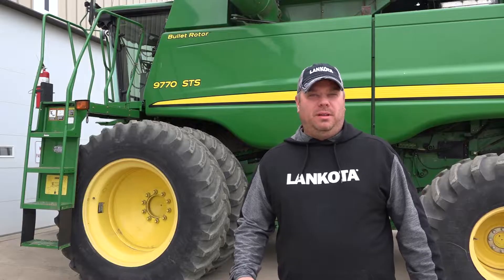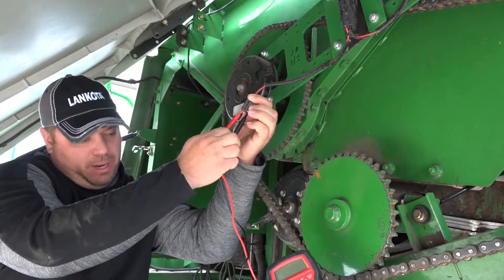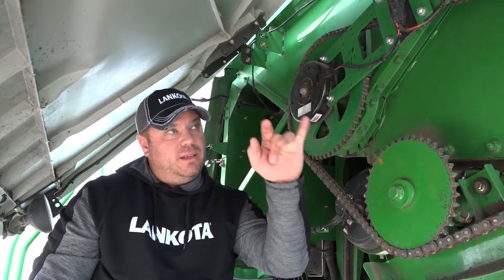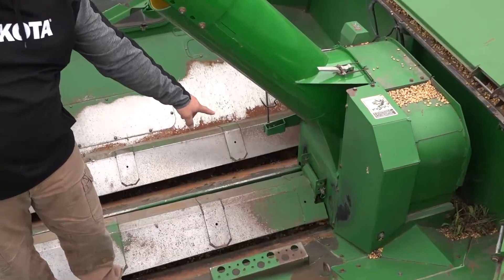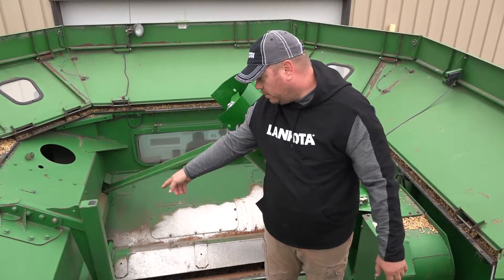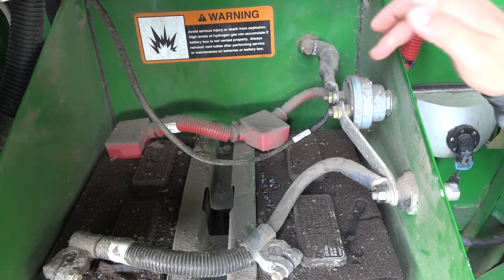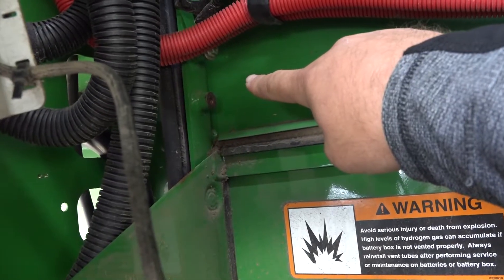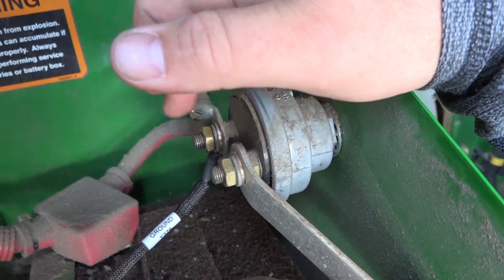Unloading Auger Clutch System Seasonal Maintenance - Lankota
Seasonal Maintenance Guide for the Lankota unloading auger clutch system which is an electromagnetic clutch system for the unloading auger system on John Deere® combines.
This system allows the combine operator to empty out the unloading auger without having to unload the grain tank, which greatly reduces the wear and tear on unloading auger swing components. The system is operated with a foot switch in the cab, leaving your hands free to operate the combine.